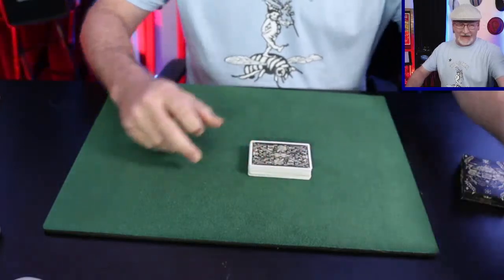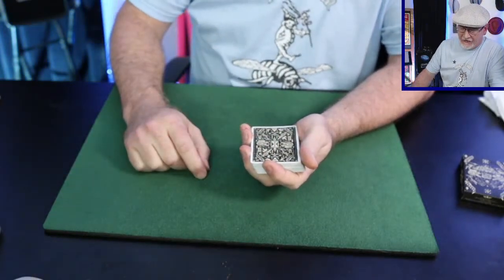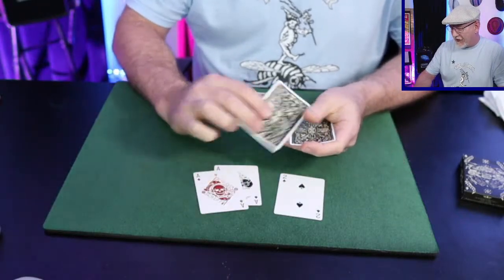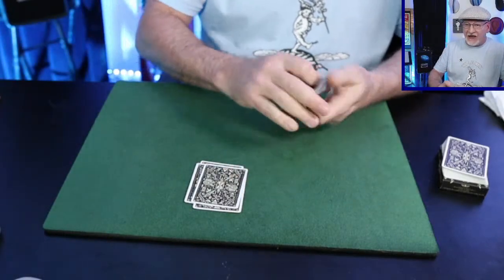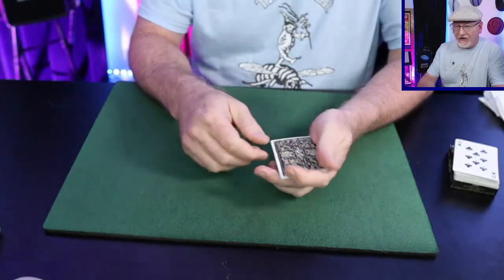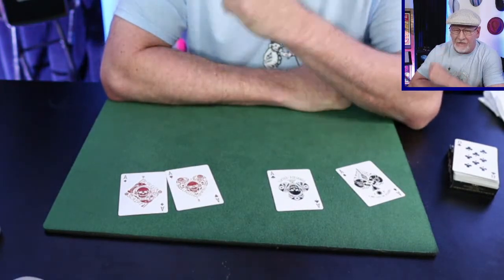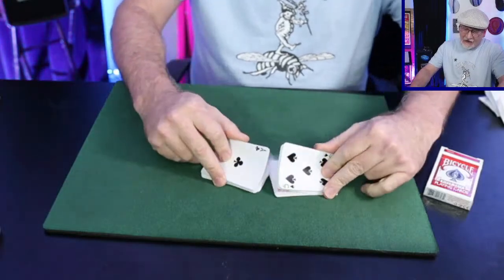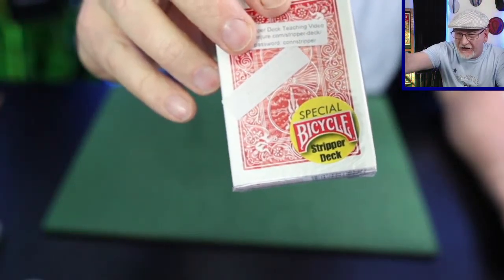Four Ace Jam! Learn an EASY Routine: Productions, Assembly, Transposition and more! LIVE!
Here's a list of the tutorials for the ace tricks I performed

1st time shoppers save 10%!

Questions are always welcome in the comments

and put some magic in your life!

@Connjure on all social media (TikTok, Insta, FB)